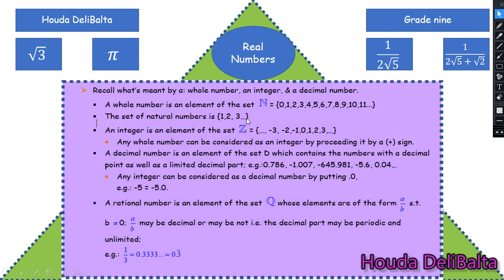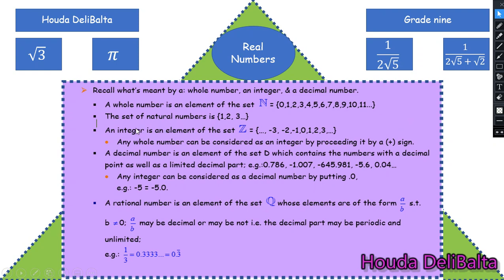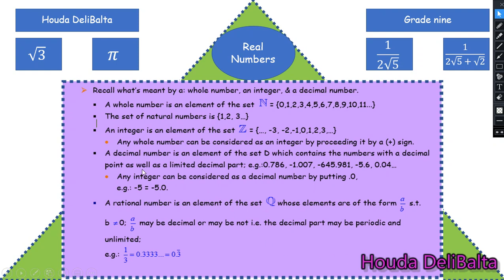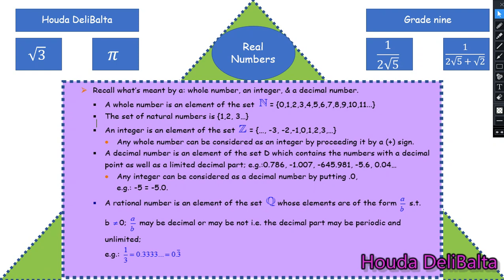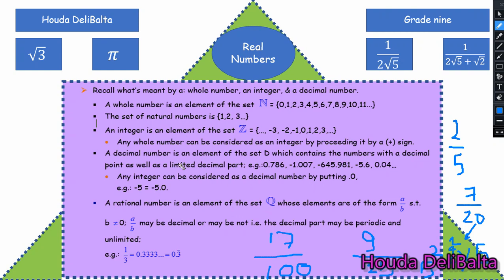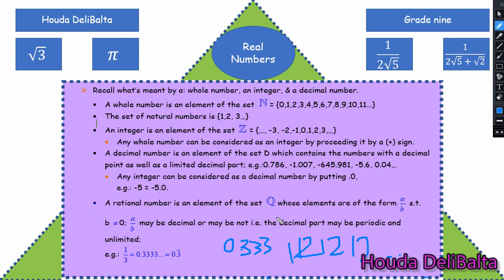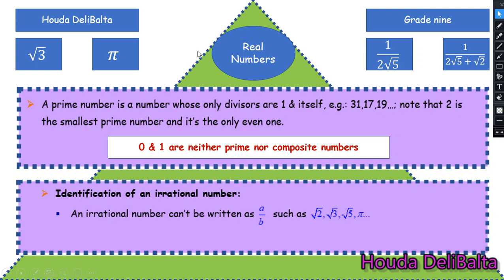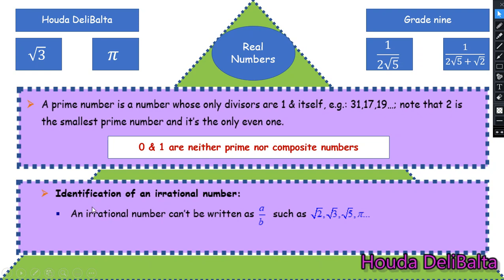real numbers 1